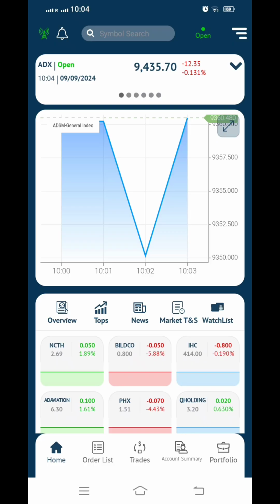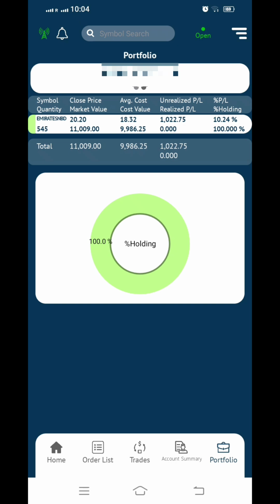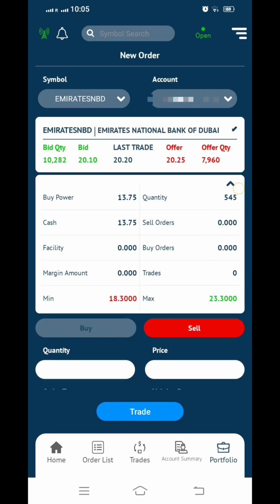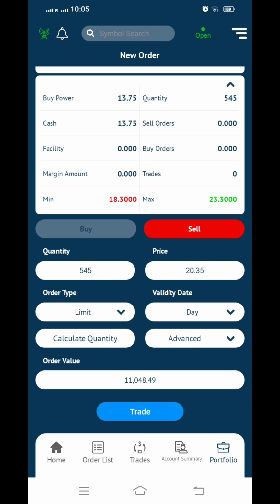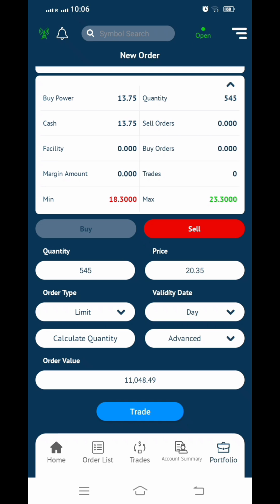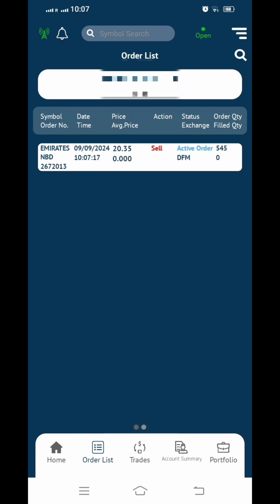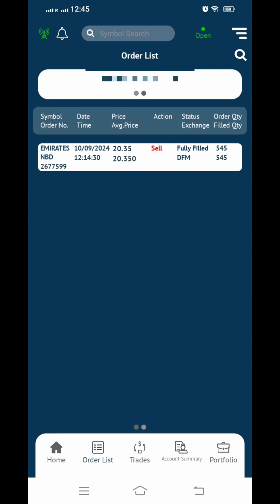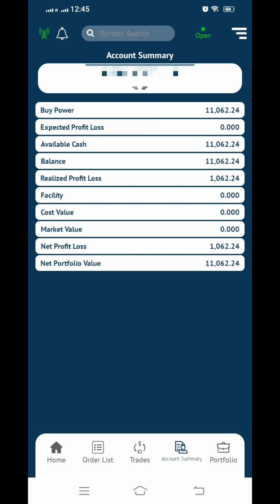How to sell stock in UAE by using international securities | Gaintoearn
This video, learn how to sell stock in UAE using international securities. Discover the steps to investing in the UAE stock market, find the best stockbroker to work with, and start earning passive income. Whether you're a beginner or experienced investor, this guide will help you navigate the UAE stocks.